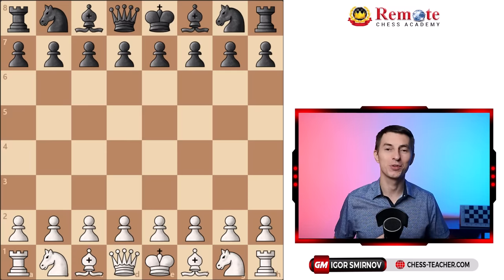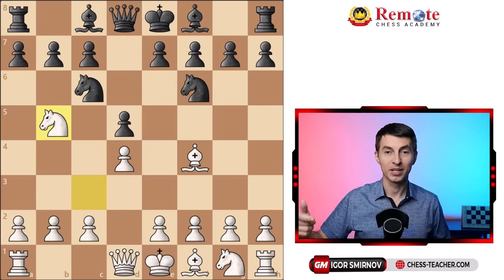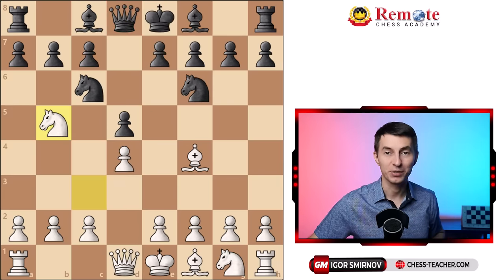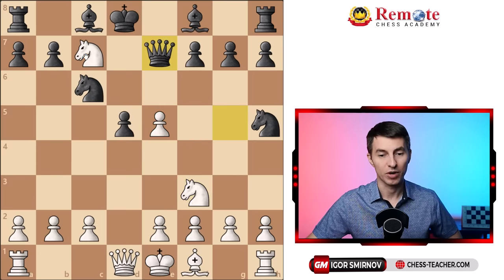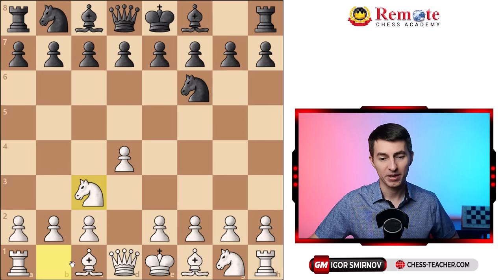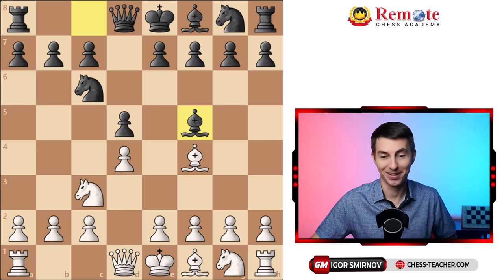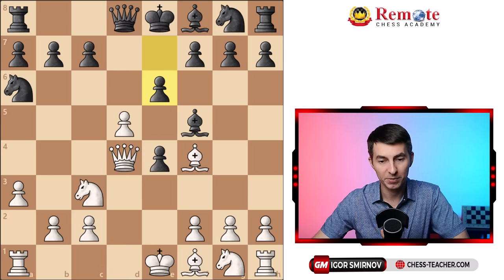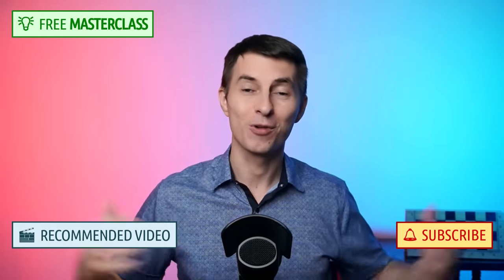Jobava London System TRAP For White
In this video lesson, GM Igor Smirnov shares with you a simple chess opening trap for White to get a winning advantage in just 3 moves! Even the former world no.6 player, Grandmaster Predrag Nikolic, got trapped in this variation.

It happens in the Jobava London System (also known as the Accelerated London System) which occurs after the opening moves 1.d4 d5 2.Bf4 Nc6 3.Nc3.

► Chapters

00:00 Chess Opening Trap for White to Win in 3 Moves!
00:21 Jobava London System (Accelerated) Trap
02:35 4...e5 by Black, 1 million+ players have played this
03:24 If Black plays 5...Nd7 or 5...Nh5
06:31 World no.6 player fell for this TRAP!
08:11 If Black does NOT fall for the trap
10:42 d2-pawn promoted on a8